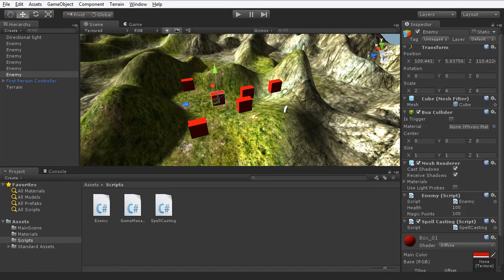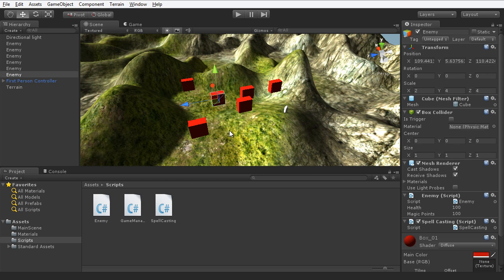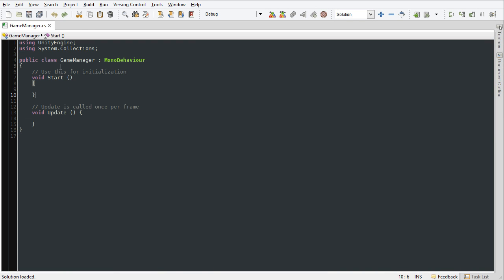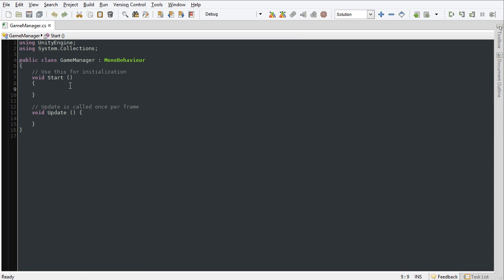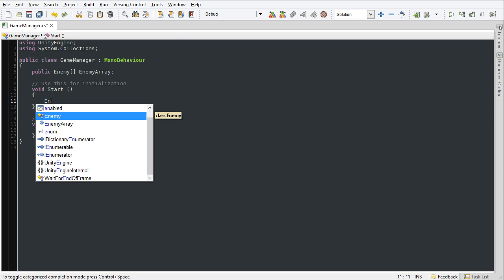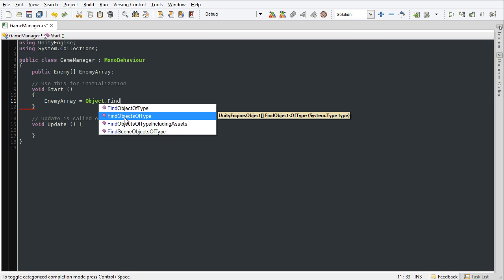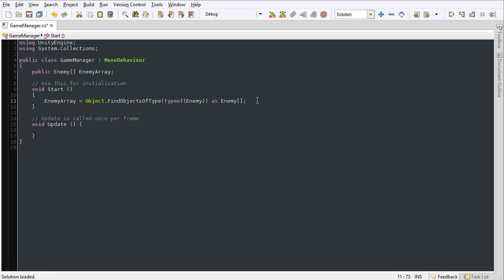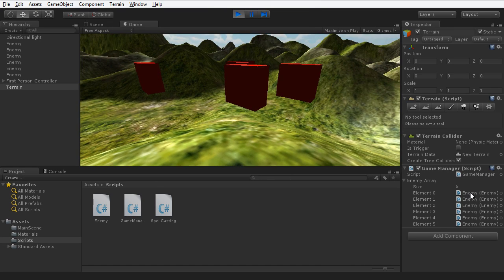09 Searching for Components